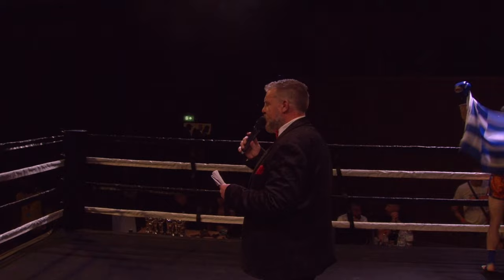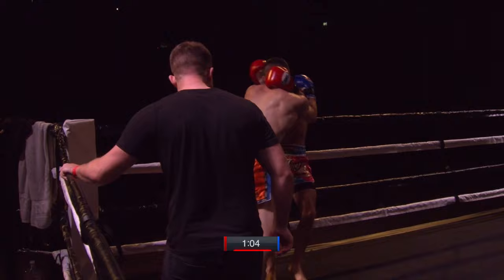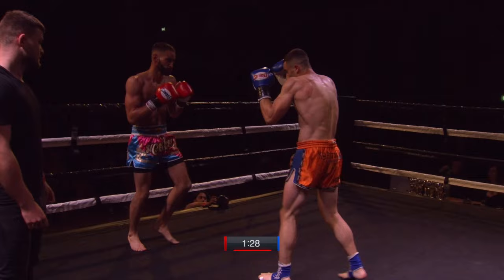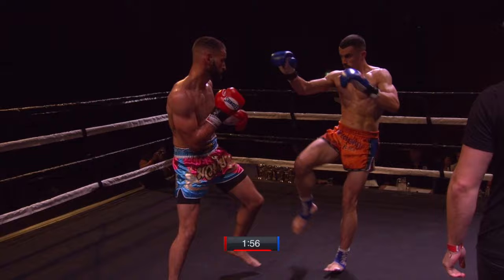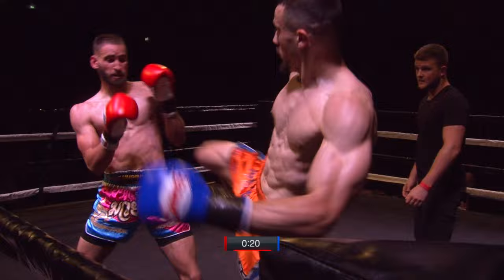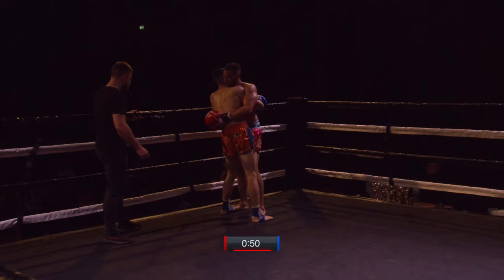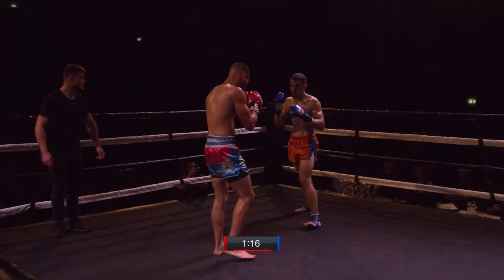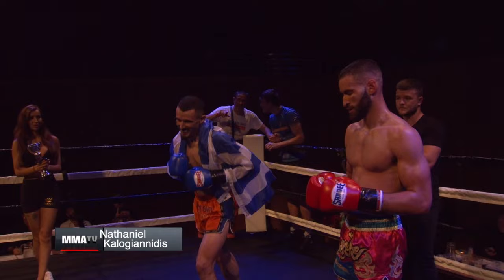Thompson V Kalogiannidis